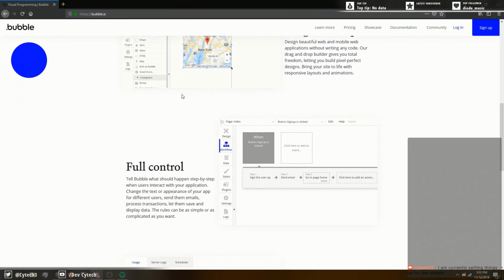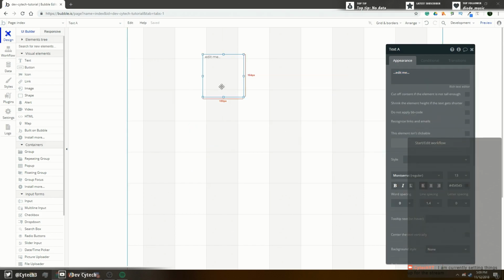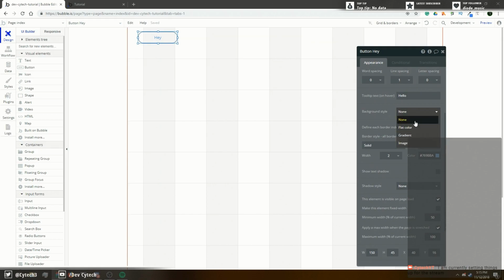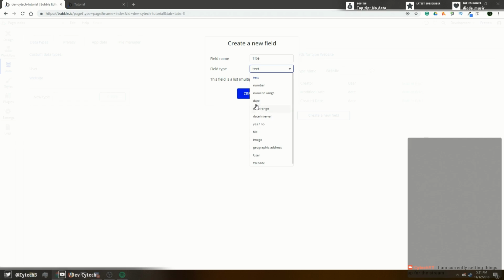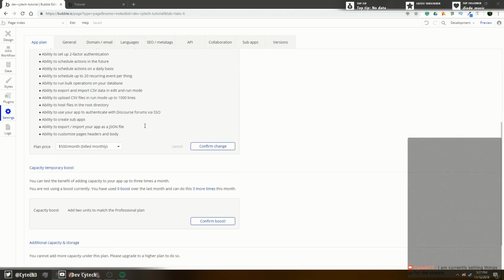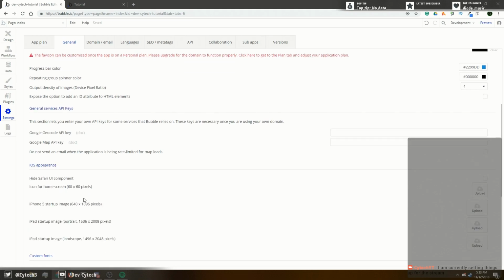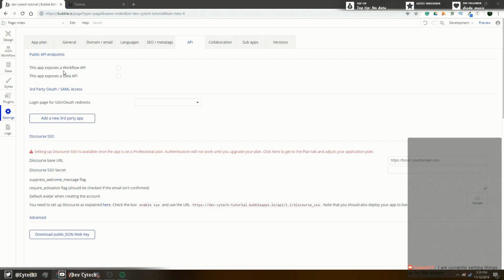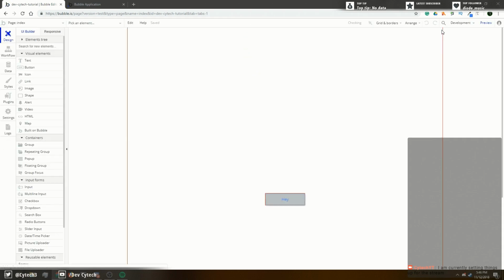Bubble.io Introduction - Outdated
** IMPORTANT: This tutorial is OUTDATED and a new series about bubble will be out soon!

In today’s bubble.is Tutorial we will be introducing bubble to a new audience as well as showing the basics and fundamentals of Bubble.is.

Software Information
Name: Bubble.is

     Bubble introduces a new way to build a web application. It's a point-and-click programming tool, entirely without code. Bubble hosts all applications on its cloud